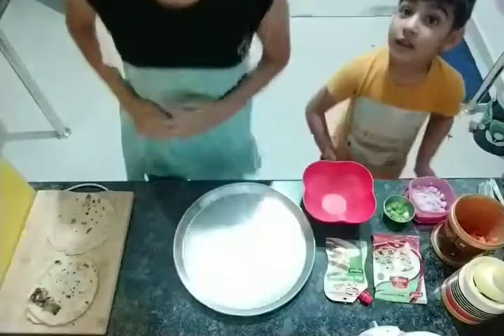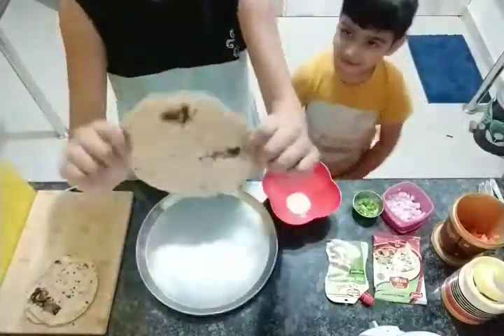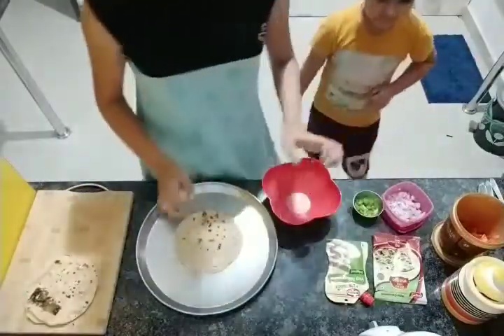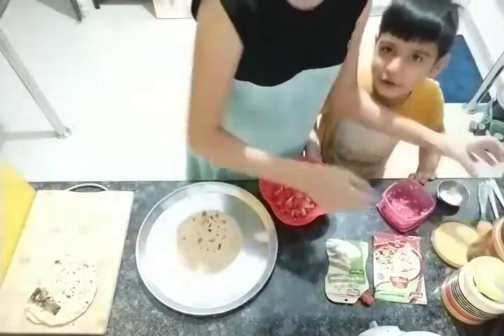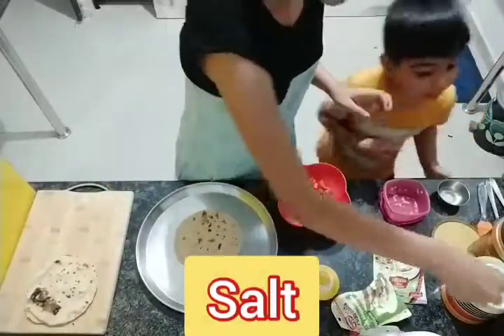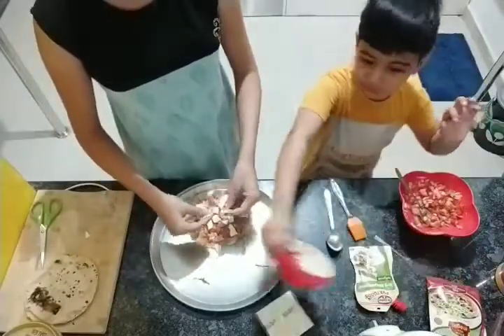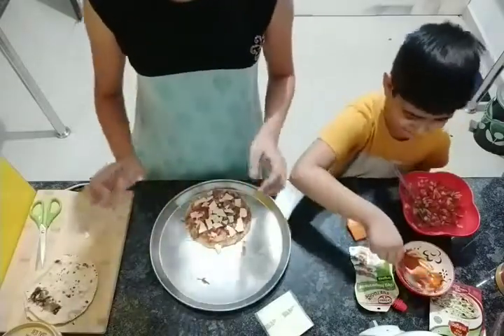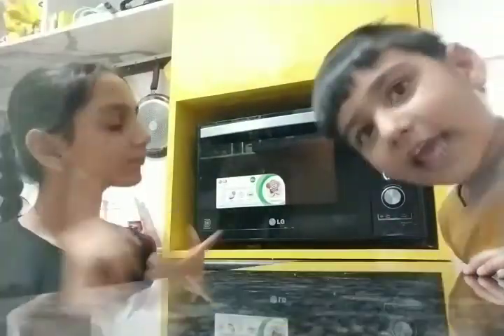Bro Sis teaches fireless cooking. Episode 1- Pizza making for kids.|| Bro Sis World.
Hi, all this video is starting a series called Bro Sis teaches fireless cooking!. This is EPISODE 1.